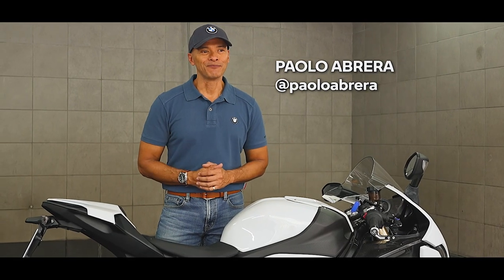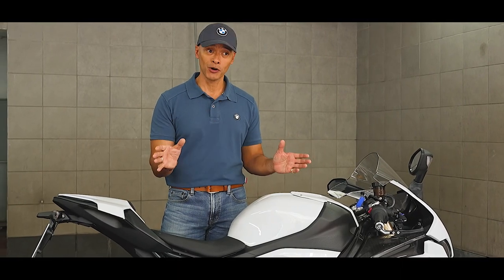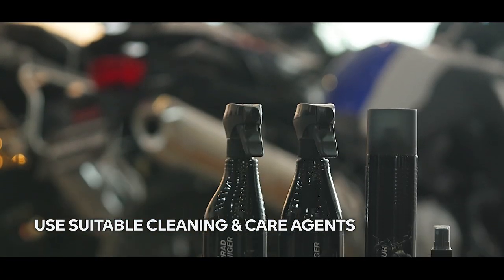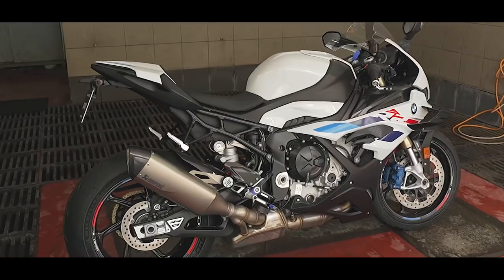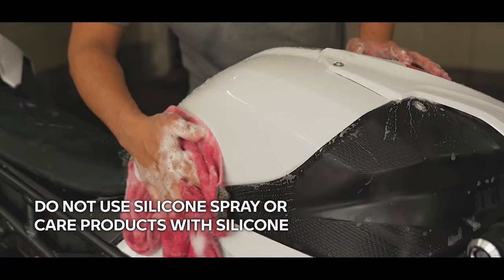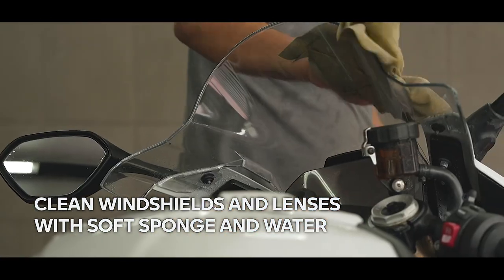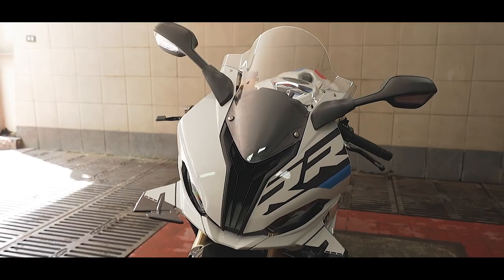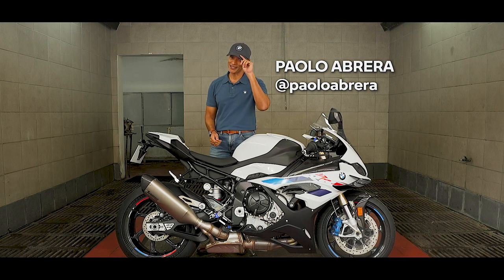BMW Motorrad How-To: Proper Bike Washing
Washing your bike does a whole lot more than keep it shiny. Its an important part of proper motorcycle maintenance.

This is the fifth installment in a series of How-To videos from BMW Motorrad to help riders understand the importance of basic motorcycle maintenance. Watch and learn and have a safe ride. 😉

A clean bike is a safe bike 👌🏽